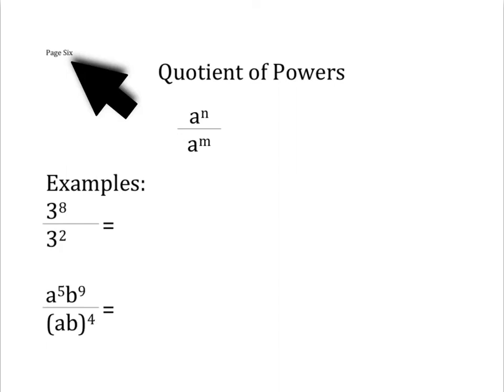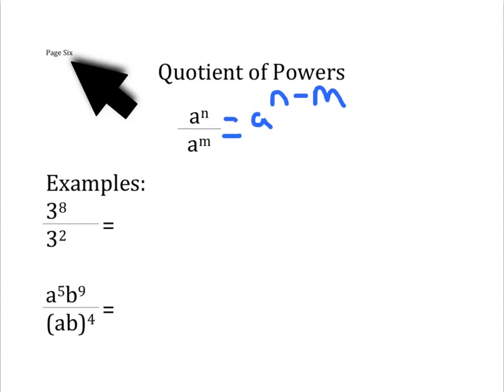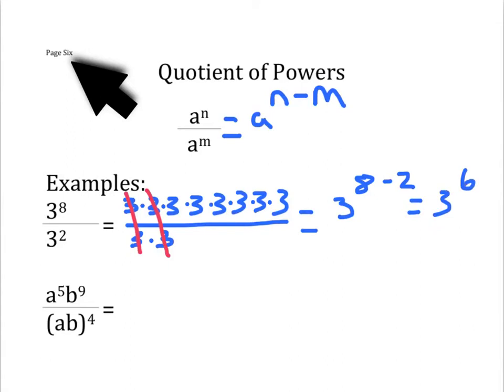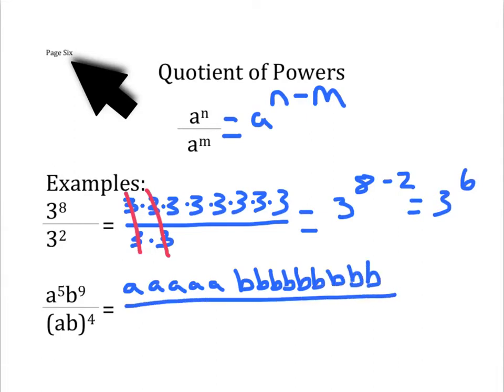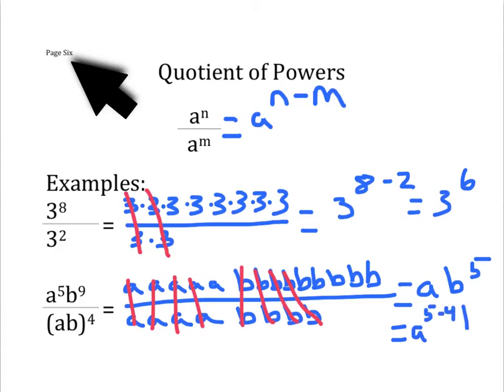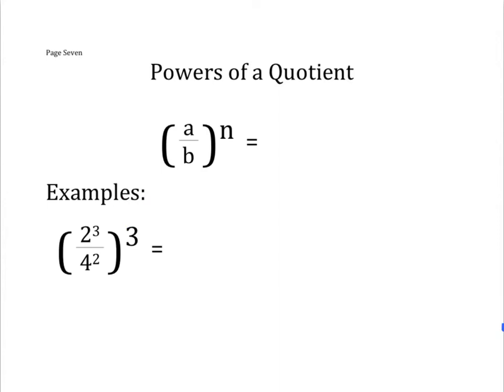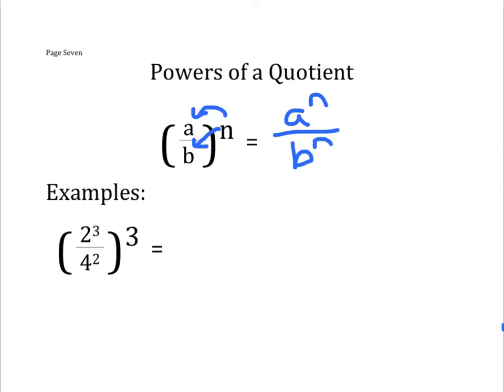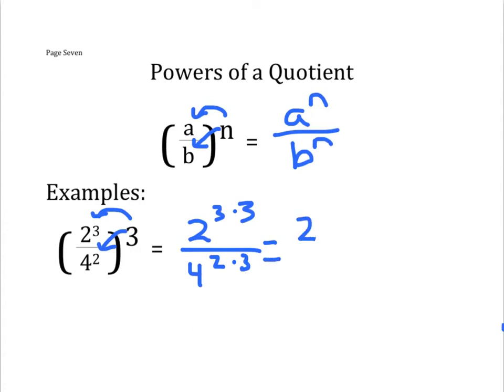Week 19 Video 3 - Laws of Exponents part 3